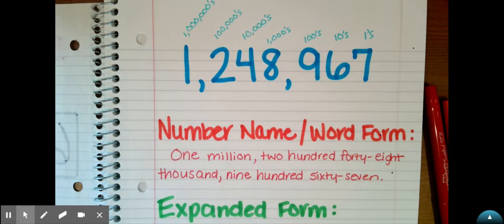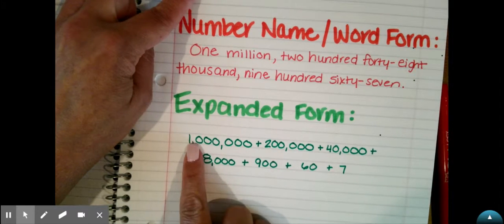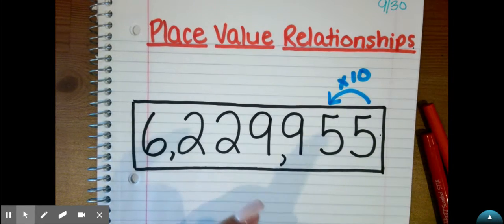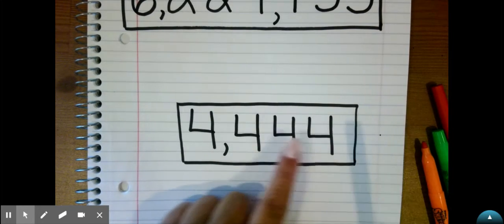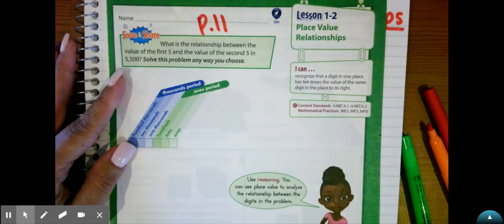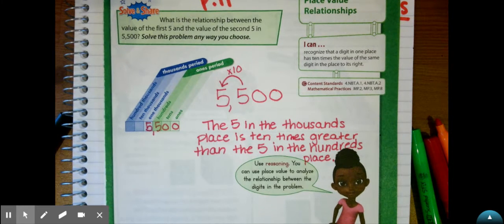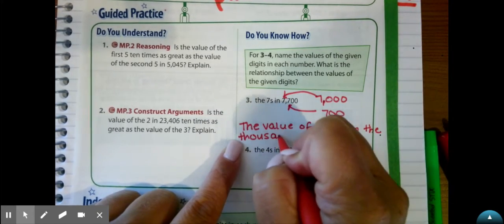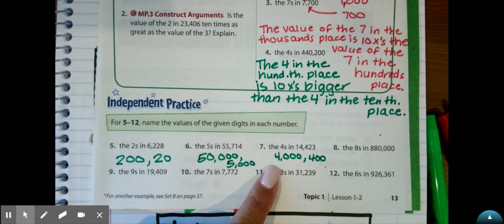Place Value Relationships